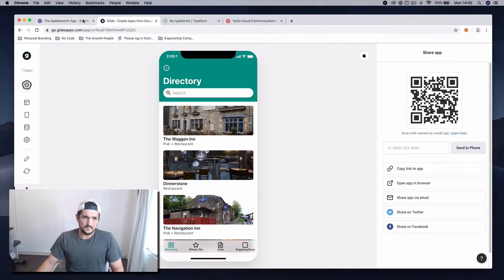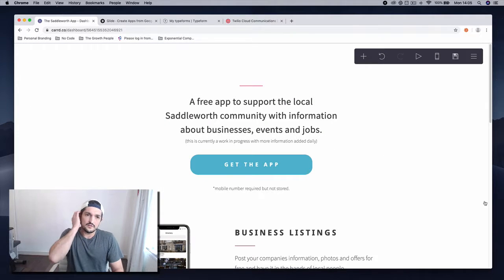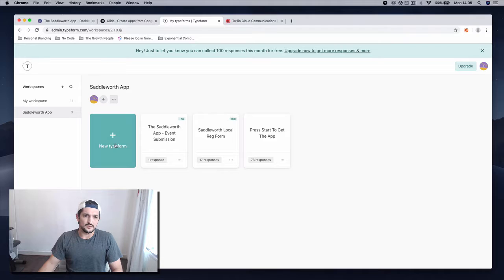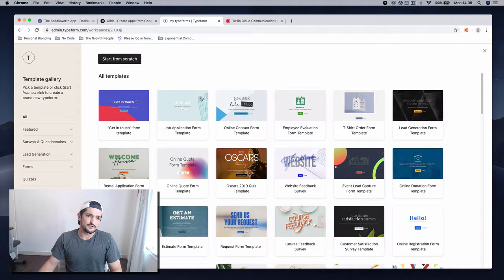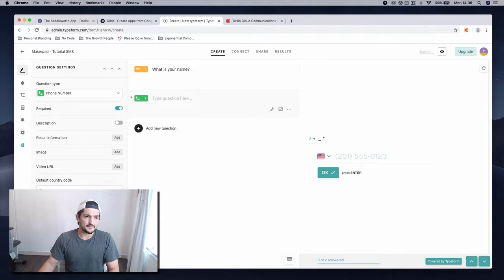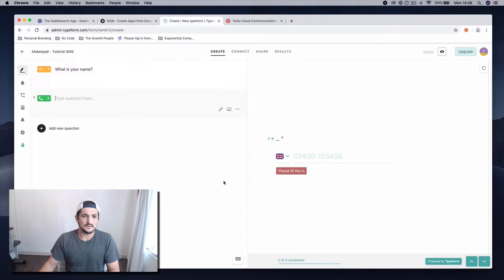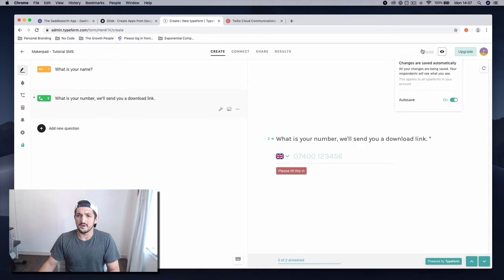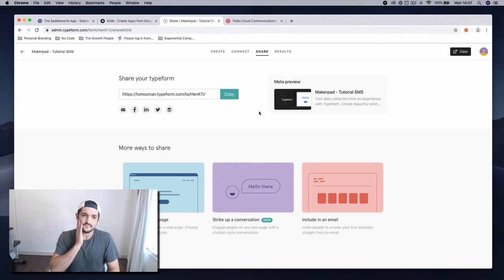App download links via SMS - no-code tutorial (Part 2)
This tutorial will let you send a Glide app download link to a new sign ups phone with Twilio. In this example we're going to be connecting a website made in Carrd, a Typeform, Zapier and Twilio.